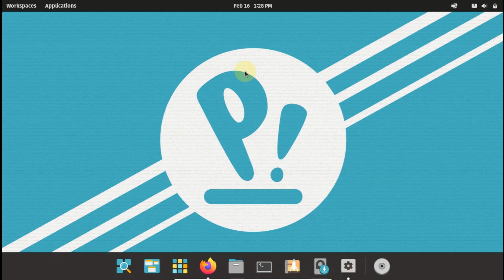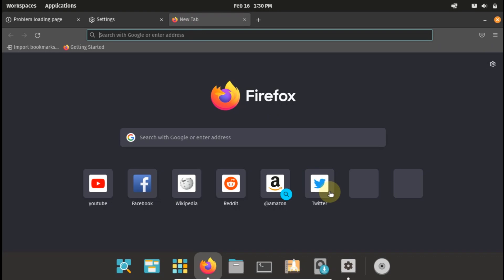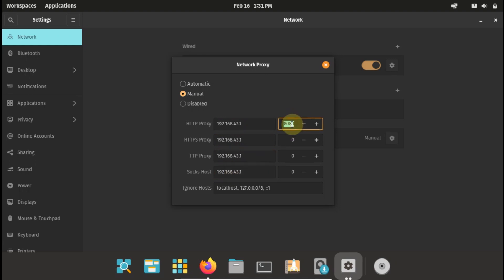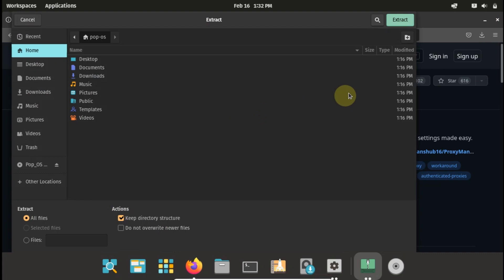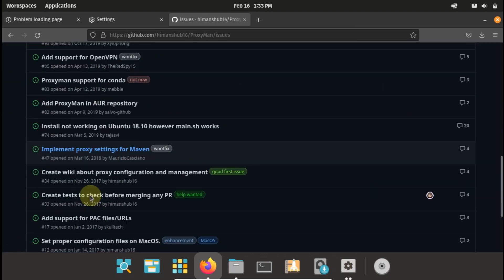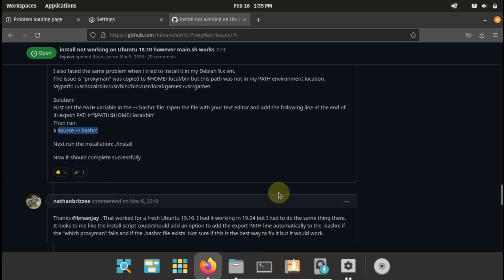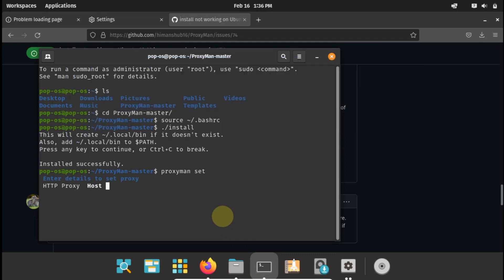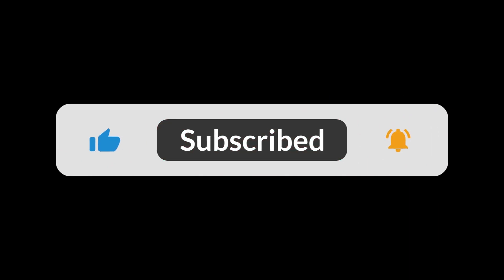Easy 3 Methods to set & configure proxy settings on Linux. [ Pop OS, Ubuntu, Fedora, Arch, Kali ]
Easy 3 Methods to set & configure proxy settings on Linux. [ Pop OS, Ubuntu, Fedora, Arch, Kali ] using firefox, System Settings and the terminal with a programme called proxyman by himanshub on github.